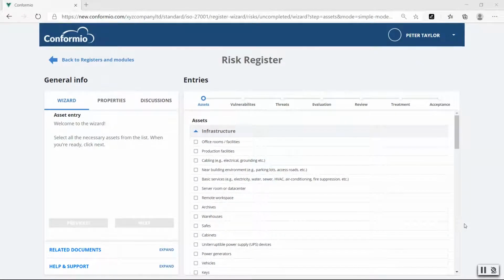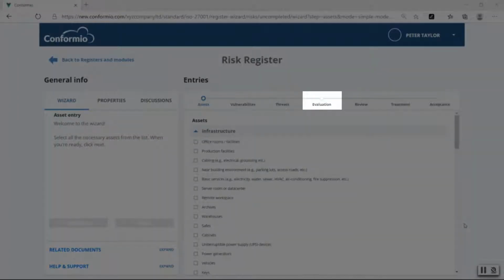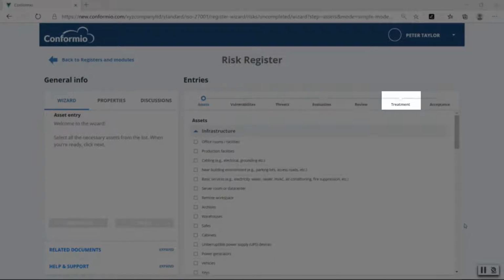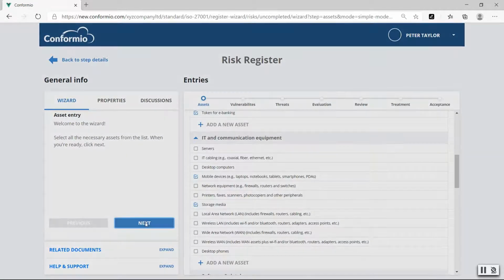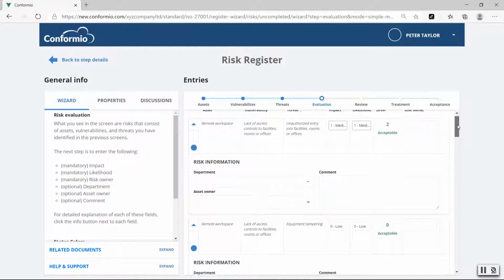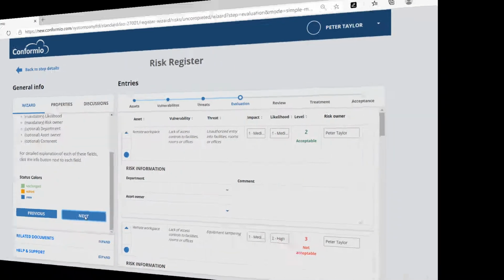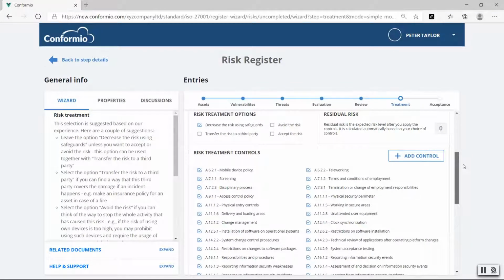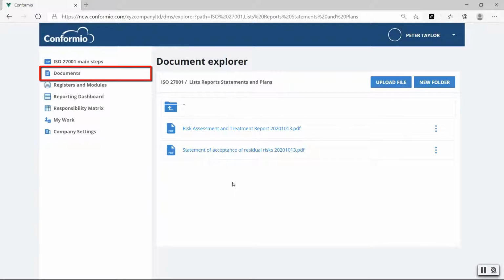Risk register | Conformio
In this video we will talk about the Risk register in Conformio

ABOUT US  👇👇

Advisera is the way smart, modern businesses implement EU GDPR, ISO, OHSAS, IATF, AS and ITIL standards. It’s simple, with no expert knowledge required, and the price tag is a fraction of that of a consultant.
Our products and services are available worldwide.

Our mission:
We make complex frameworks easy to understand and simple to use.
By this we mean that we focus on various ISO and other standards and regulations, and present them in plain language so that everyone can understand what they are all about; we also provide the tools so that people with no prior knowledge can implement those frameworks into their companies.